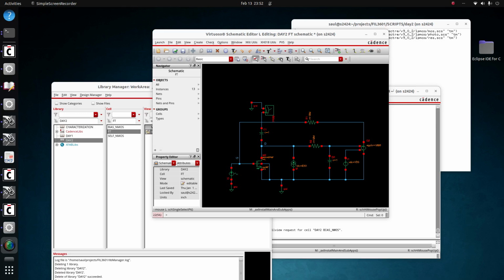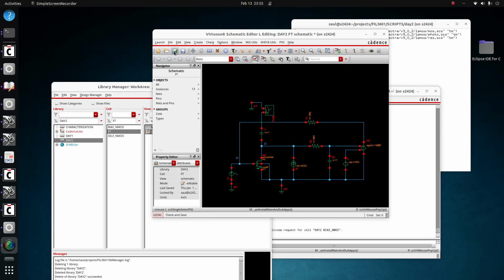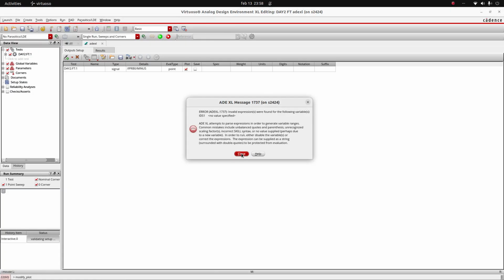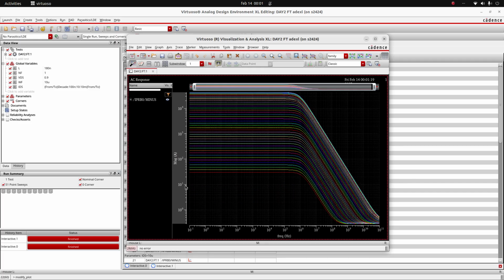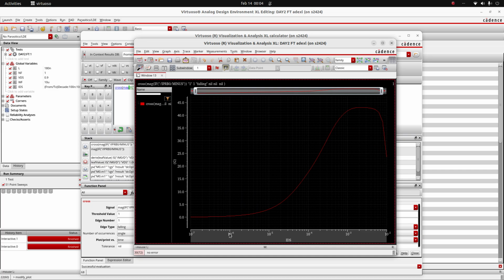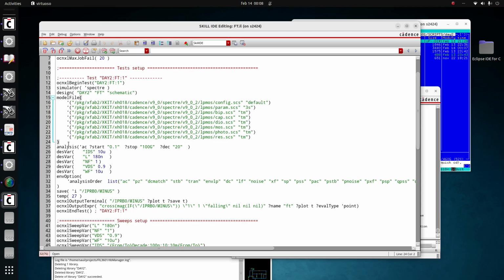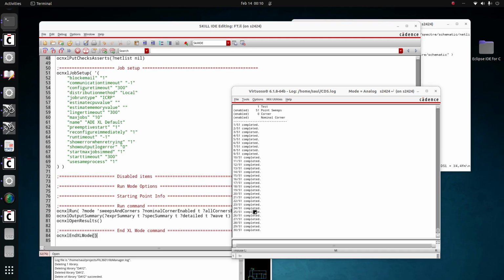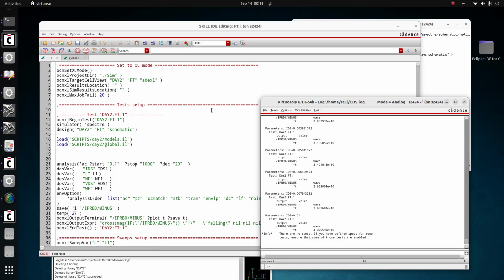L2 4 2025 02 13 23 52 11